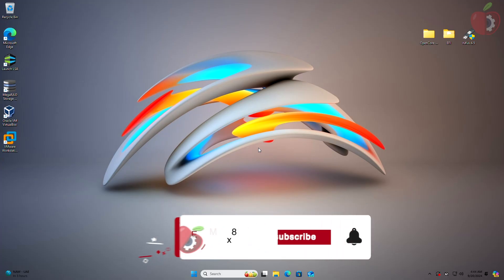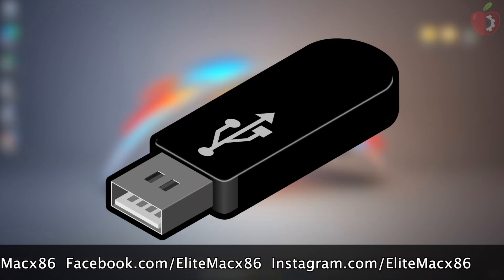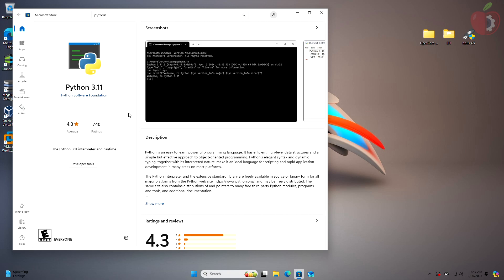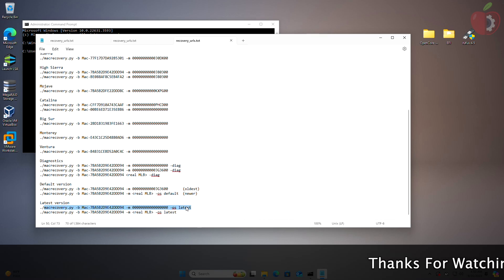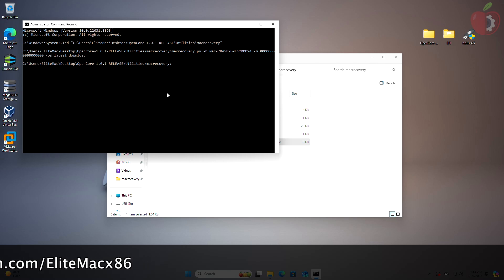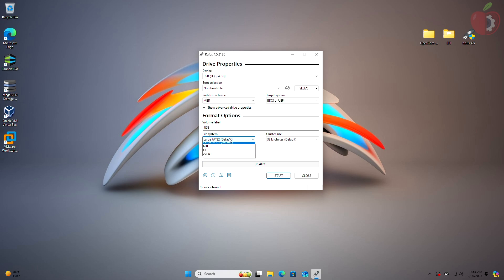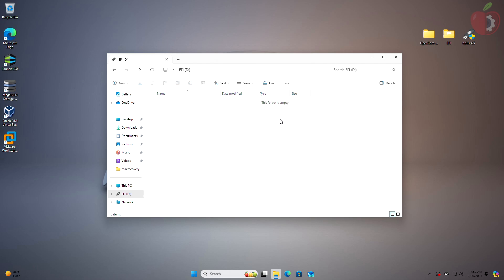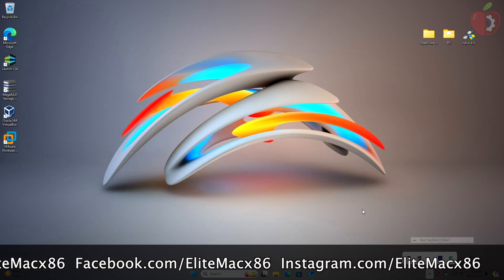How to Create macOS Sequoia Bootable USB on Windows Without Mac & Transmac | Hackintosh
In this tutorial, we will show you how to create a macOS Sequoia Bootable USB installer on Windows without Mac and Transmac.